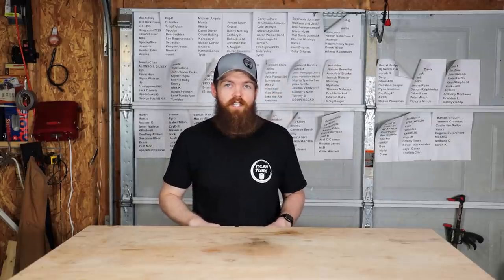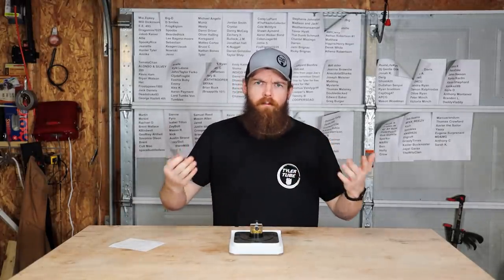How Sharp Can You Make A Plastic Knife?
Gaming channel - @TylerTubetoo
join the minecraft server! - play.tylertubecrafting.xyz